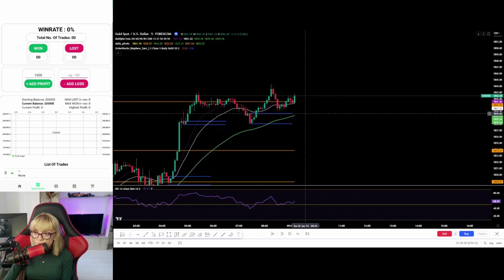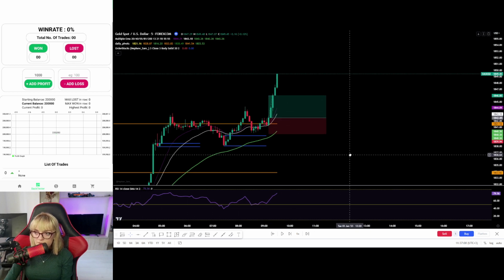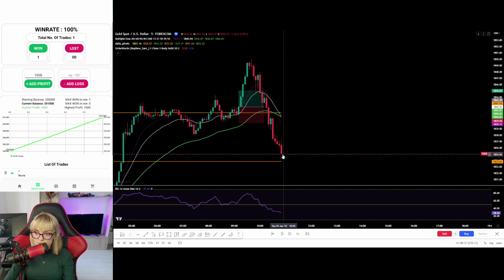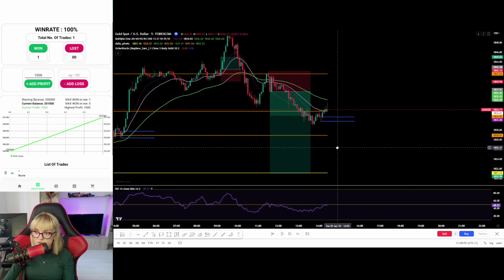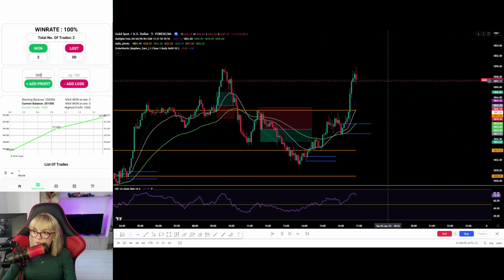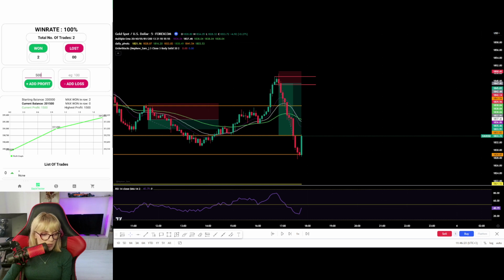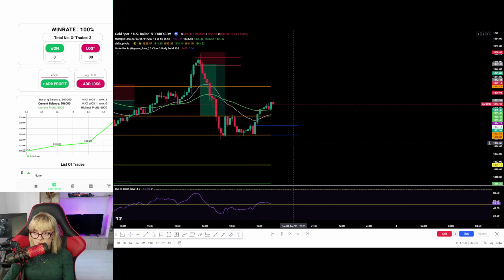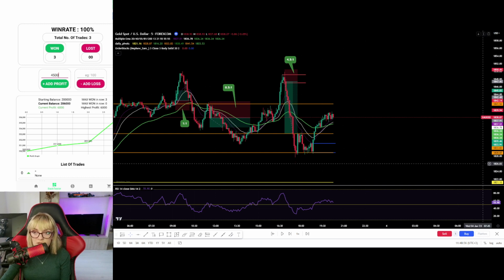How to Master Gold Trading for Maximum Profit | XAU/USD Backtesting Ep. 1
I will start a new challenge soon, and this time it will be a $200.000 one, therefore, I have to make sure that everything is going well with my trading plan.

In the next period, I would like to share with you my backtesting sessions on XAU/USD using my 5 mins timeframe strategy. This first episode will start with the 3rd of January 2023 and I will continue this backtesting sessions until we reach the day.